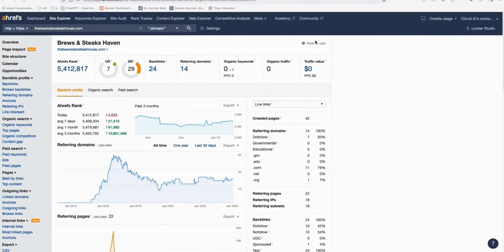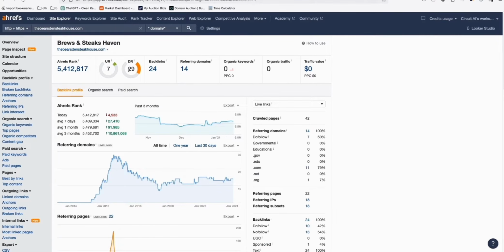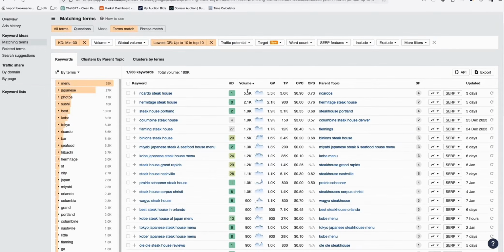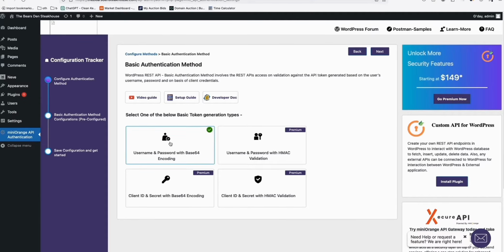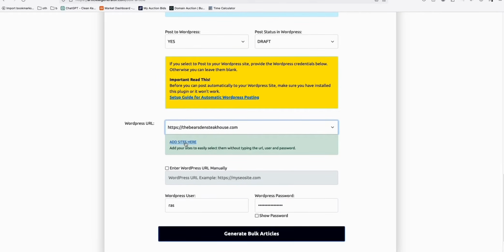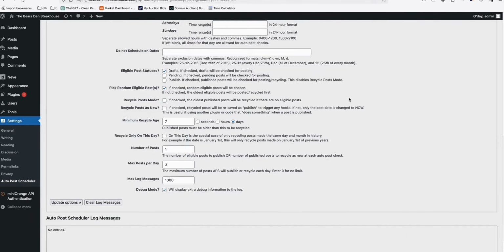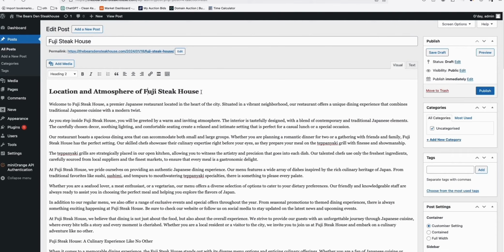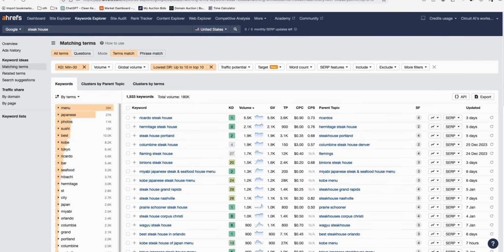Rebuilding Expired Domain for Instant Organic Traffic with AI SEO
Free 200 Credits Article AI Generator for new Website Registration